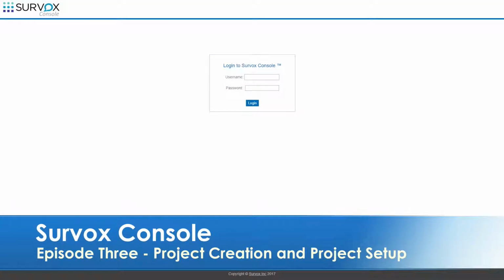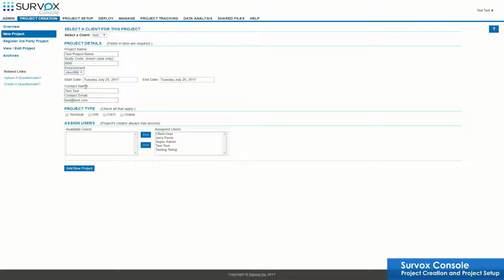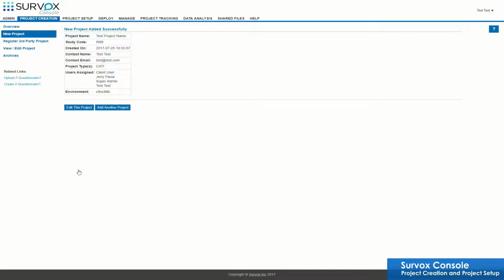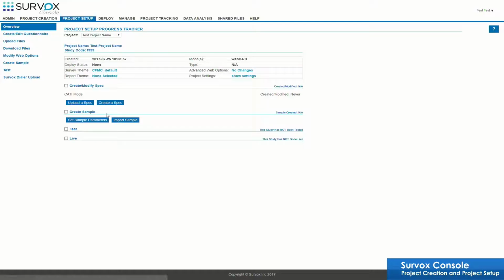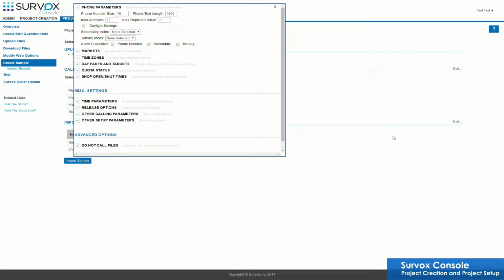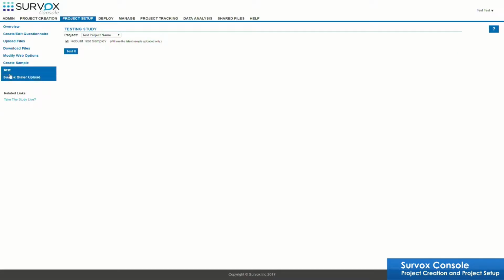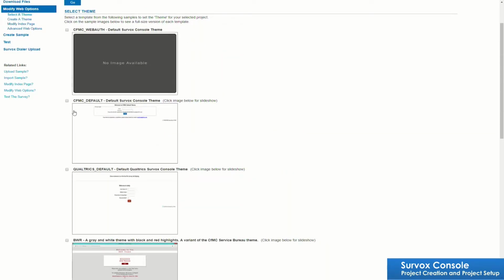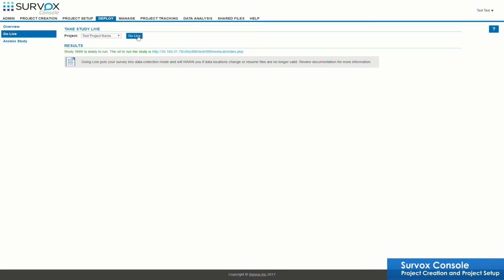Survox Console Project Creation and Project Setup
In the third overview in the Survox Console Series we go through Project Creation and Project Setup